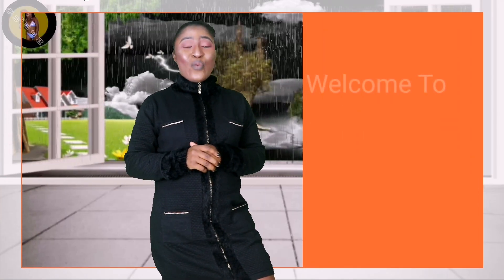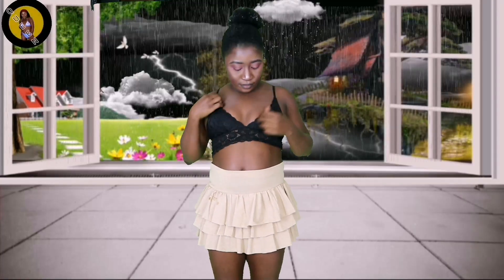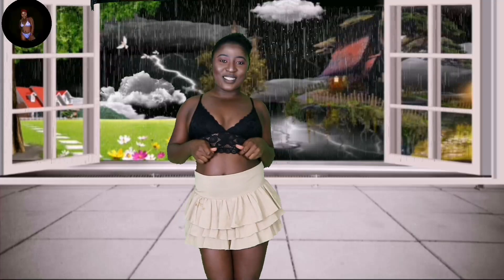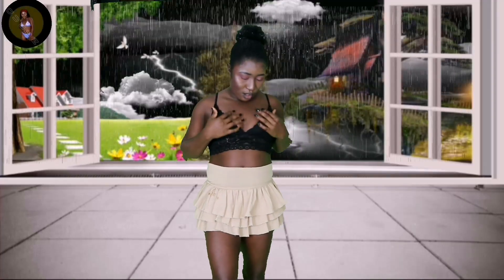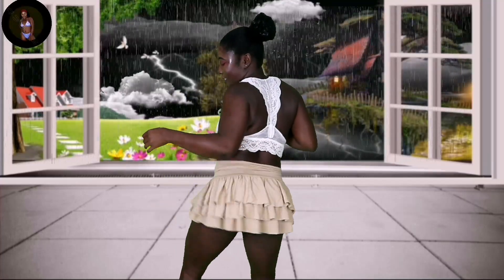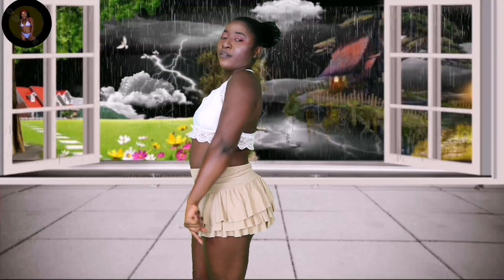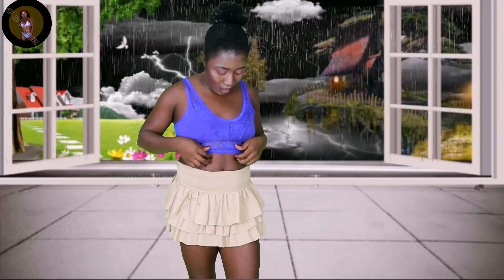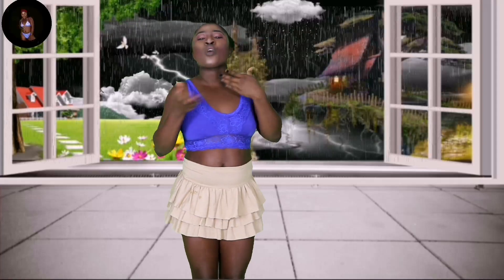Lace Floral bralette Bra crop top From Thrift Savage X Fenty